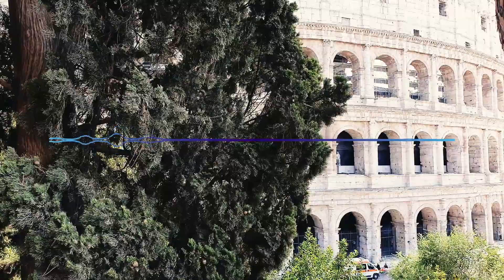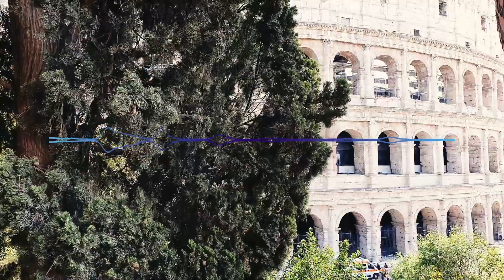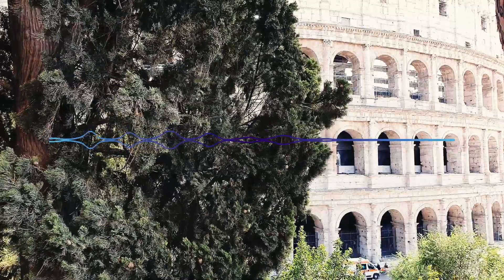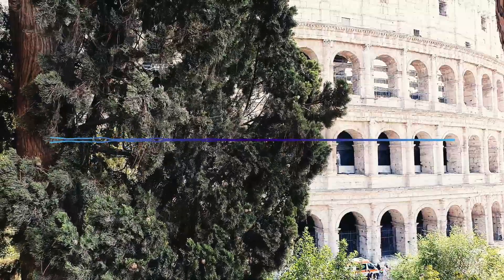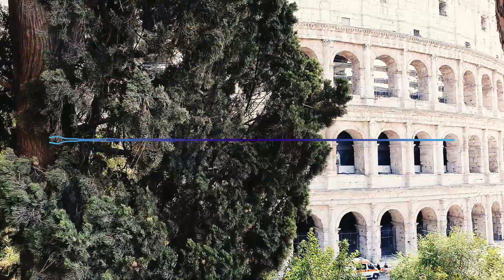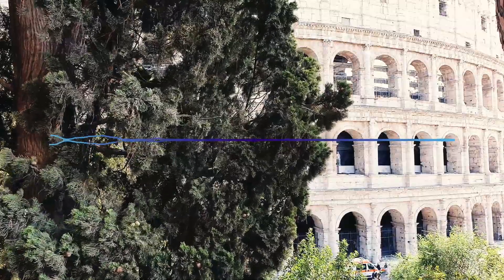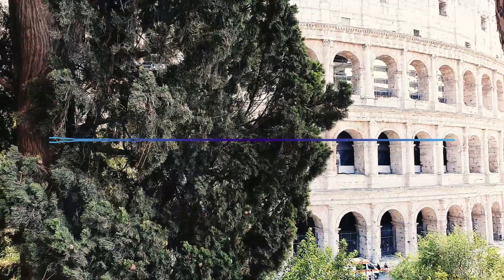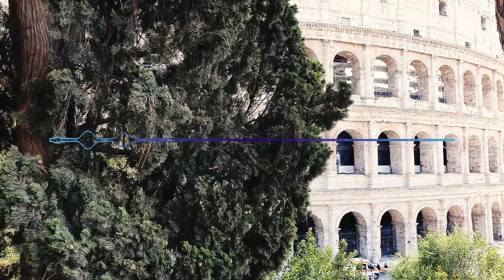Mystery Of The Lost Legion (r/HFY)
AUTHOR & ARTISTS:
- Author: Glacialfury
- Image: dejankrivokapic from Pixabay
- Video: GIUSEPPE-DE-BERGOLIS from Pixabay
- Music: A drop in the ocean by Michael Paul and Christopher Zuidam